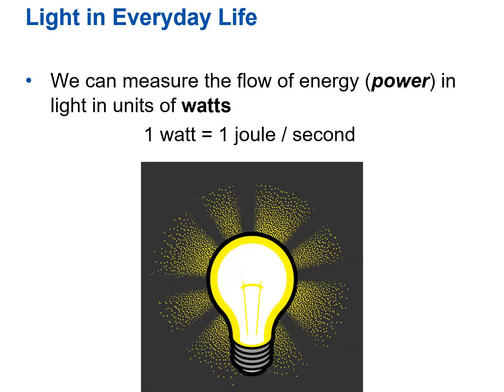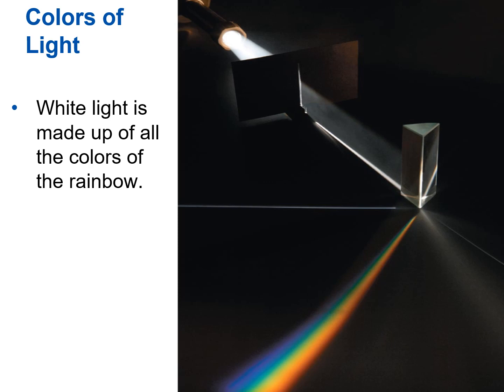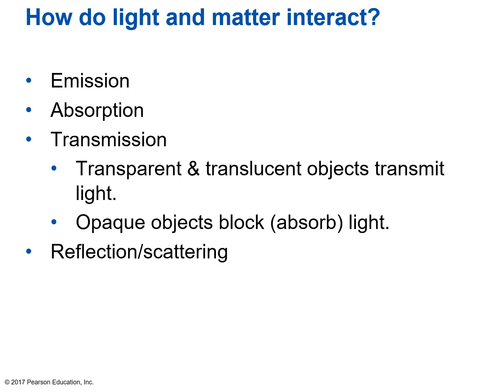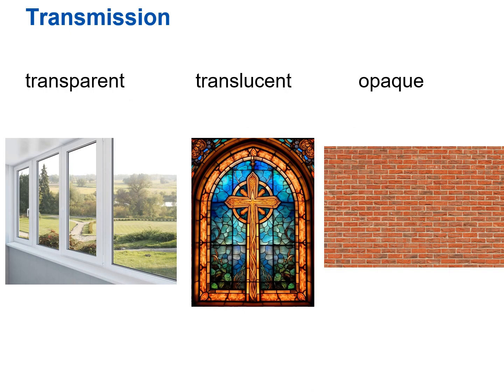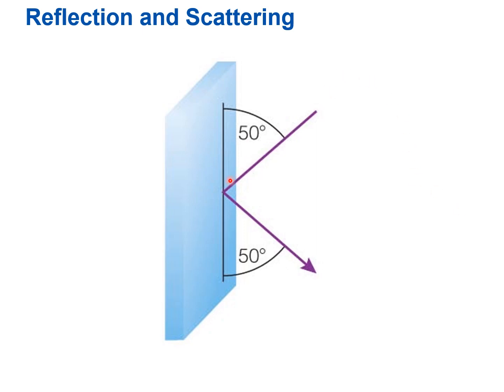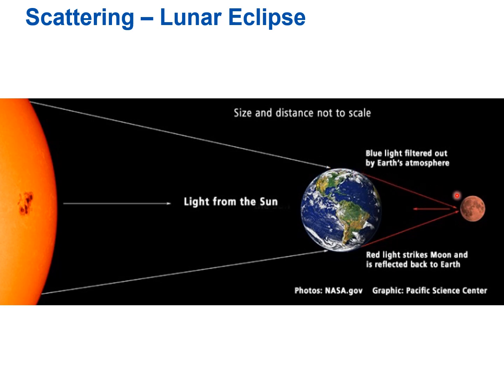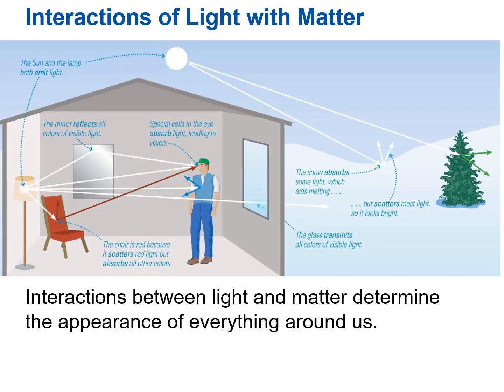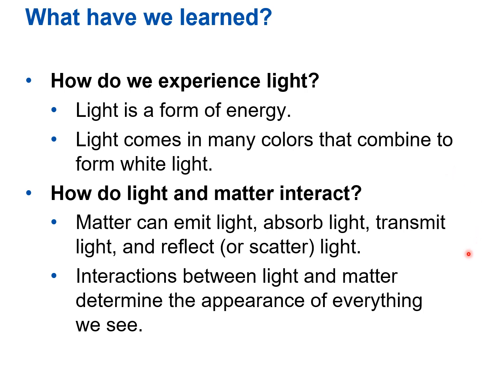Chapter 5, Part 1: Light in Everyday Life